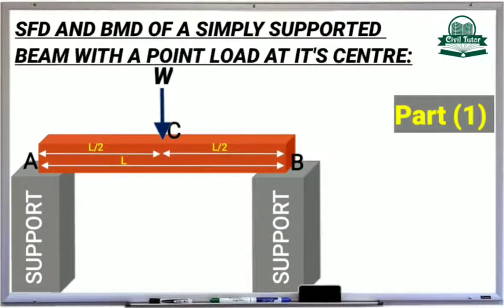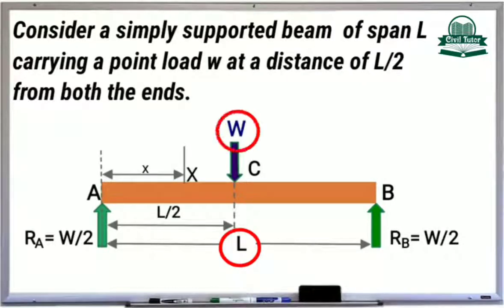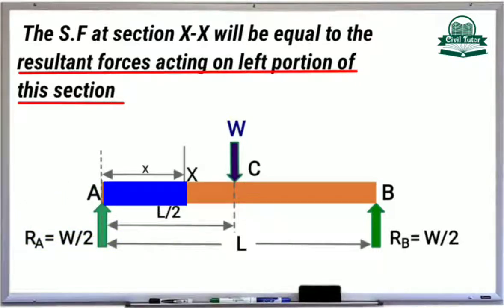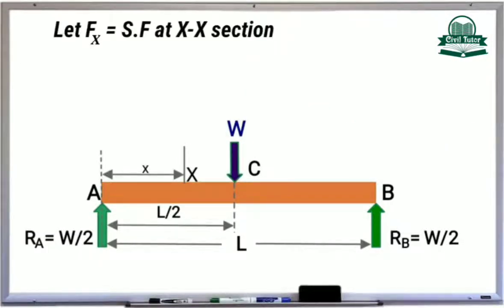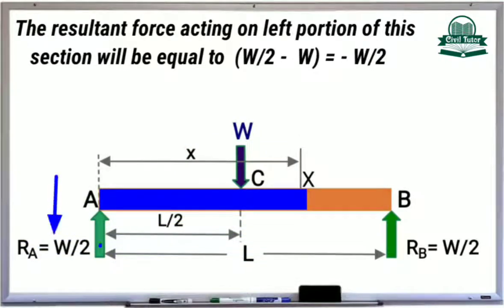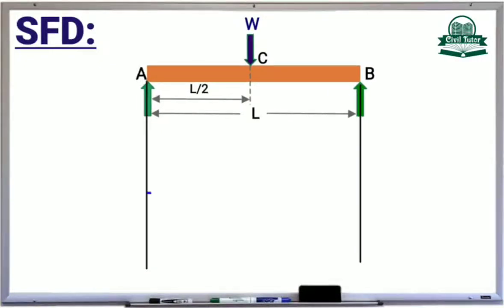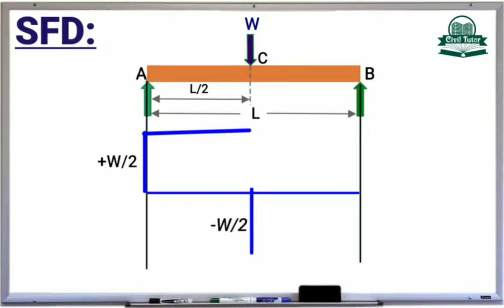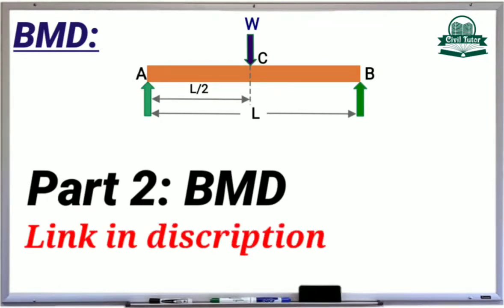Part 1| SFD AND BMD | SIMPLY SUPPORTED BEAM | SHEAR FORCE AND BENDING MOMENT DIAGRAM | civil tutor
In this tutorial i have discussed,
How to draw the sfd and bmd for simply supported beam, Sfd and bmd for simply supported beam with point load, shear and moment diagram simply supported beam| part 1